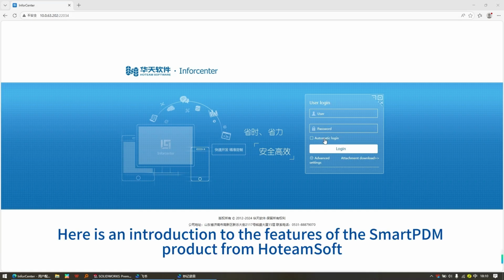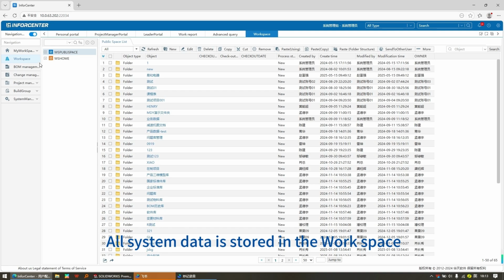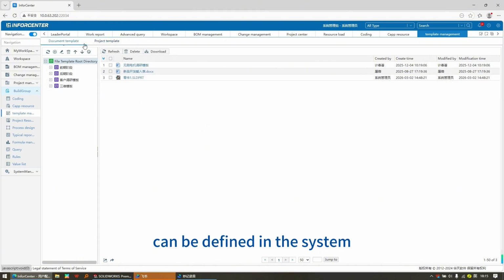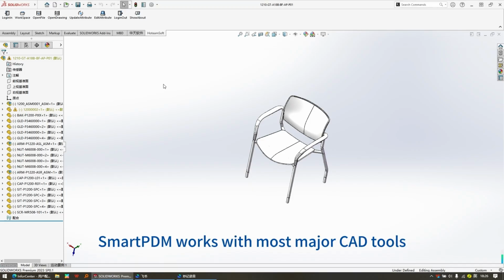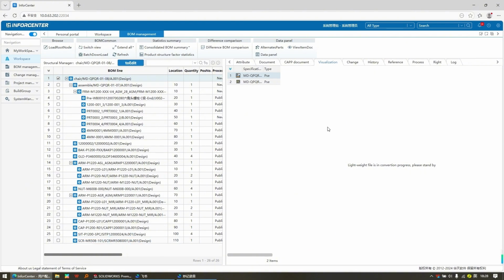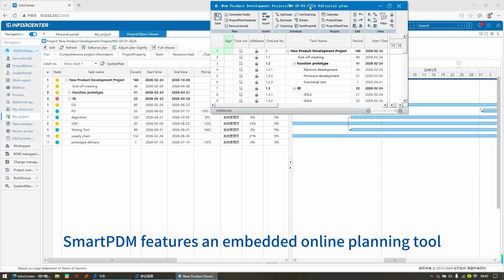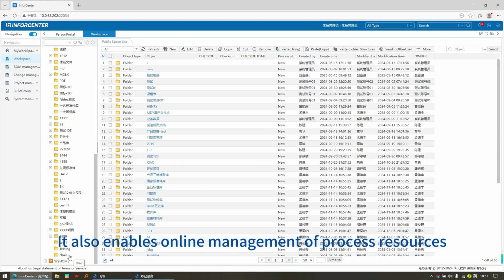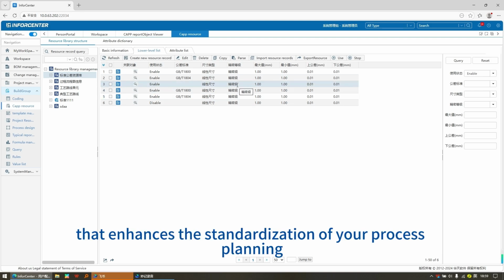SmartPDM: Smooth, Streamlined, and Built for Small to Medium Manufacturers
HoteamSoft focuses on solutions from product design to final manufacturing. SmartPDM is a browser‑based PDM system and a core part of our PLM portfolio, already proven in China and now ready for global partners.
It's designed for smooth, SME‑friendly product data management. Perfect for small to medium manufacturers who want PDM that just works.

Key capabilities:
☑️Browser‑based, no client installation
☑️CAD integration (3D/2D/ECAD)
☑️Process sheet & BOM management
☑️Lightweight 3D viewing

SmartPDM# PDM# PLM product data management# browser based PDM
# CAD integration#BOM management#process sheet#lightweight 3D viewing# manufacturing software# SME manufacturing#HoteamSoft#PDM demo#web based PDM#engineering data management